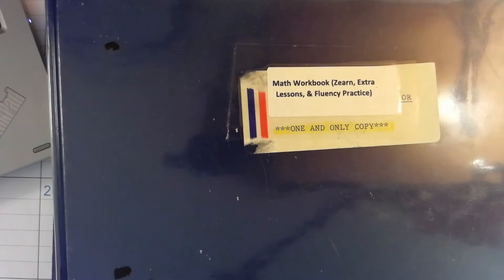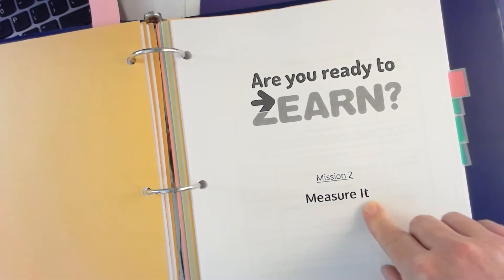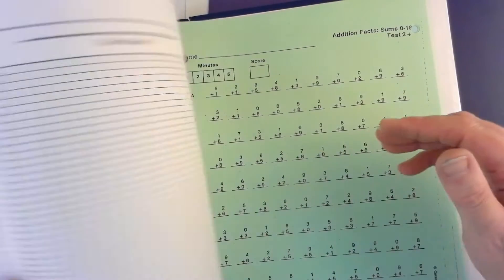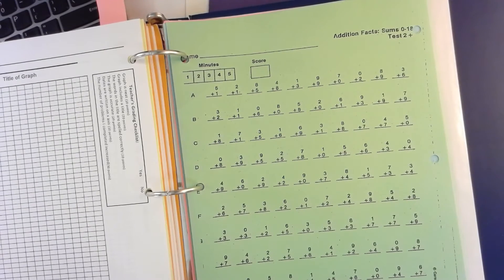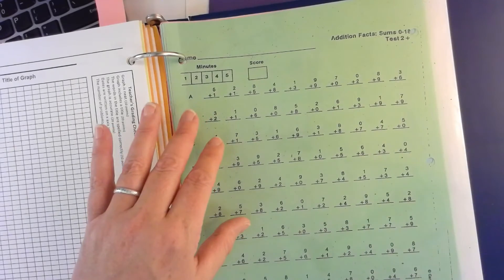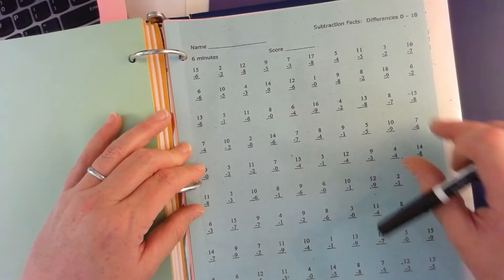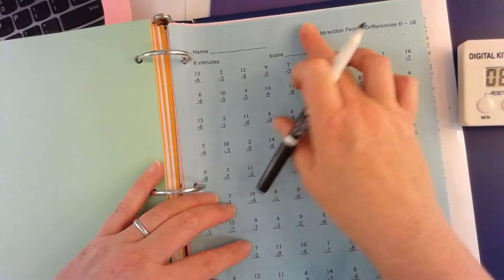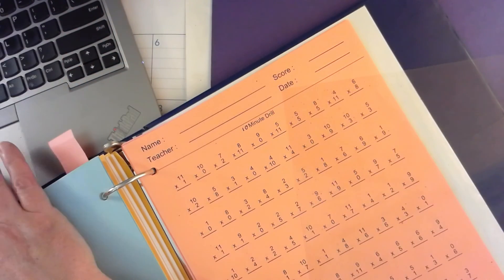Math Fluency Instructions